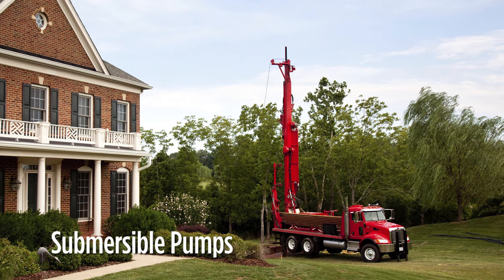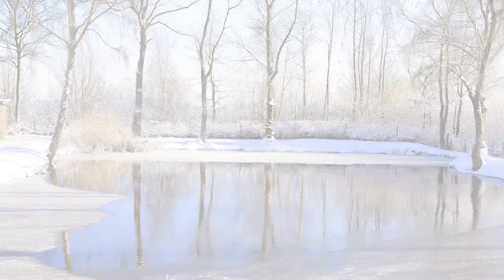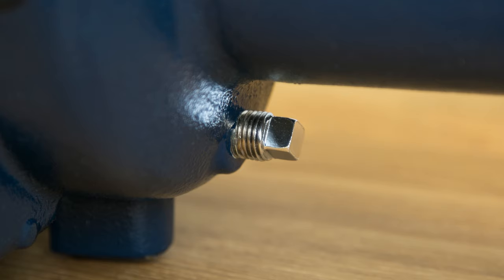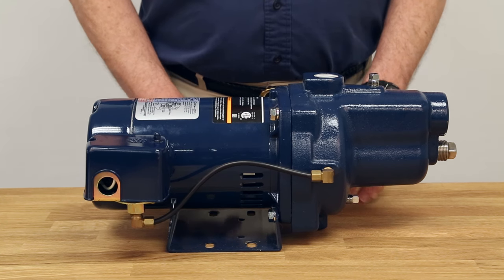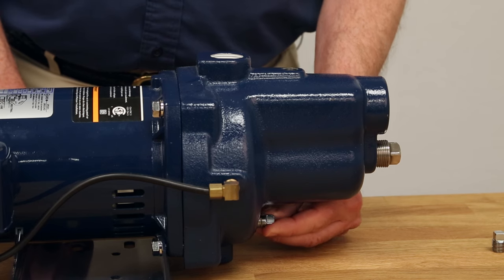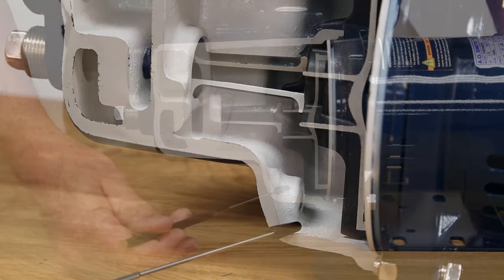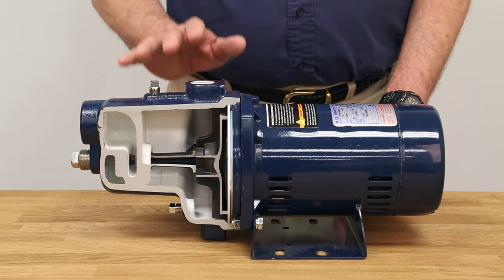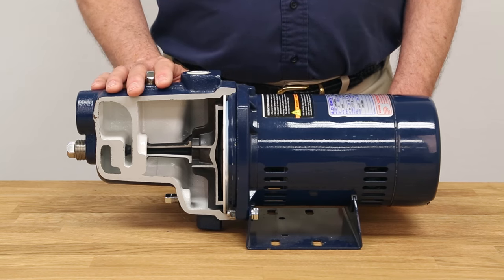How to Winterize Your Pumps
This video demonstrates how Franklin Electric recommends to winterize pumps to keep them from freezing to avoid pump, motor and plumbing damage. Topics discussed include: which pumps and application types require winterizing, how you can safely winterize your pumps, and other special tips that Franklin Electric thinks would be useful to know!